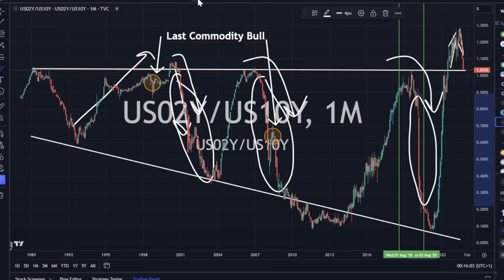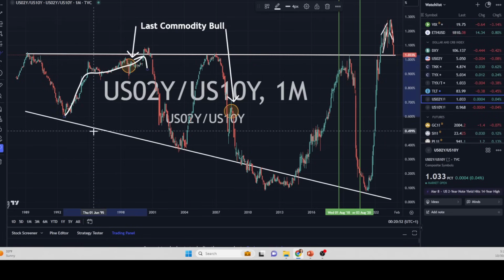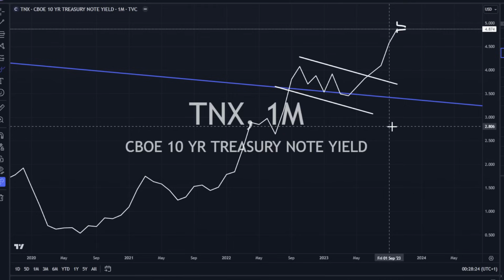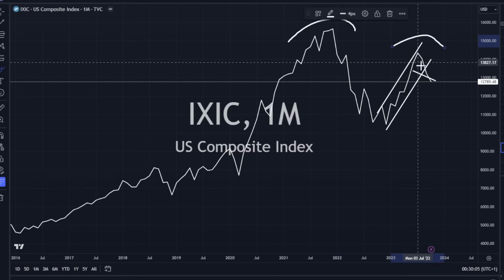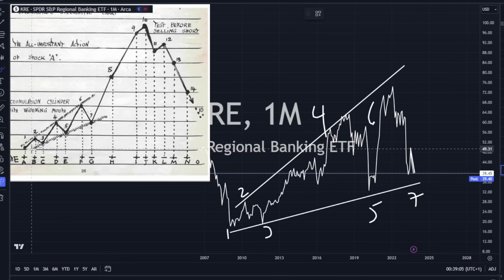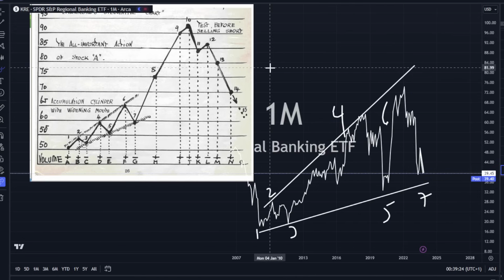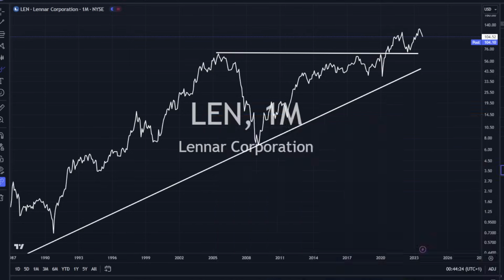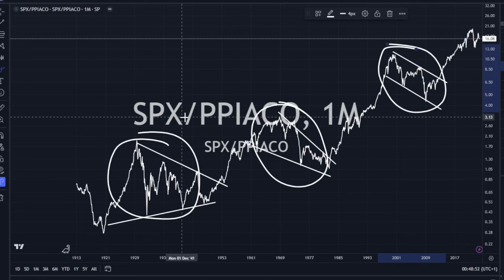Commodity Super Cycle: Where in the Cycle Are We At?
Where in the commodity super cycle are we at and the business/real estate cycle.

Special Discount for Halloween
Code: Spooky
Save $25/off on monthly sign up for the first month.
Save $100/off on yearly sign up for every year.
Discount is ONLY good for Oct 30 and 31st